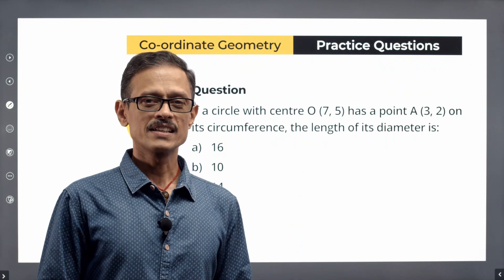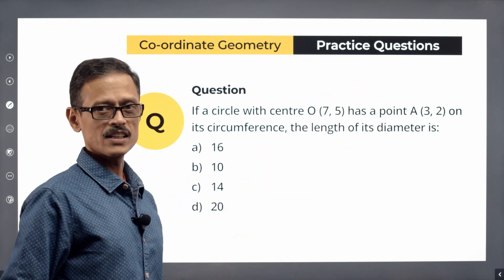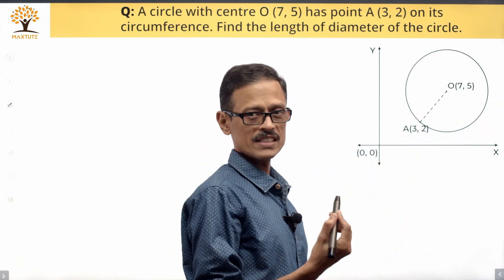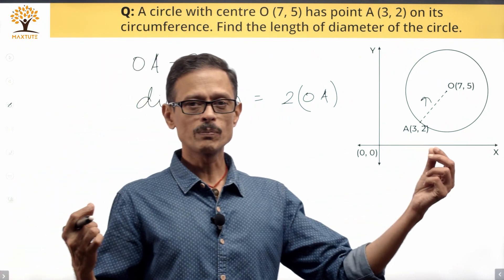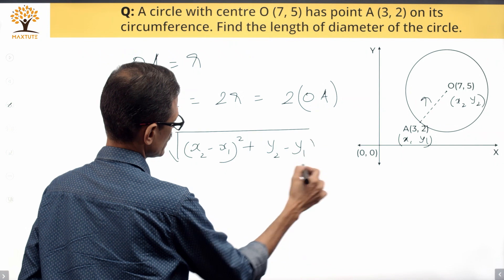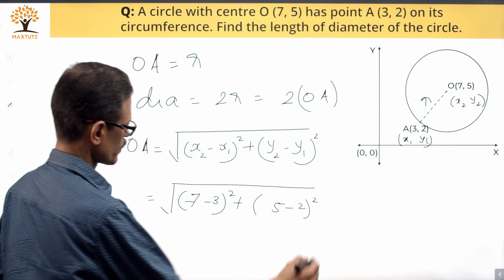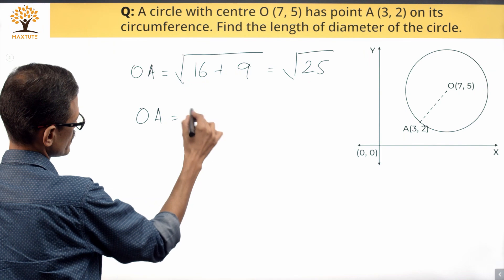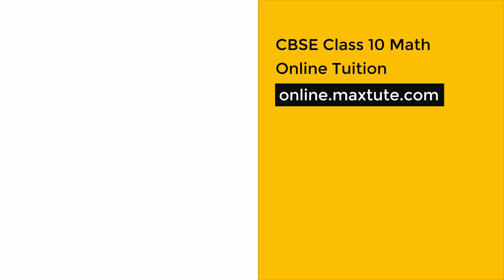Coordinate Geometry | Extra Question 1 | Application of Distance Formula (In English)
CBSE Class 10 Math | Coordinate Geometry | Extra Question 1 | Application of Distance Formula (In English)

This question tests the concept of Coordinate Geometry and addresses the following:

1. How to calculate the distance between two points?
2. How to find the diameter of the circle?

Question
If a circle with center O (7, 5) has a point A (3, 2) on its circumference, the length of its diameter is:

Options:
A. 16
B. 10
C. 14
D. 20

Chapters:
00:00 Decoding the question
00:55 Distance Formula
01:55 Final Answer